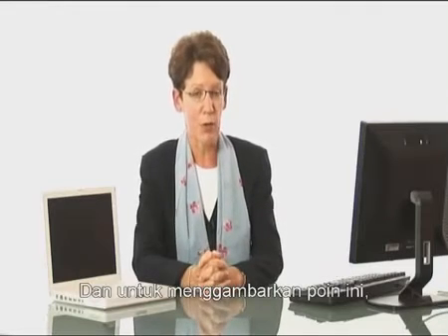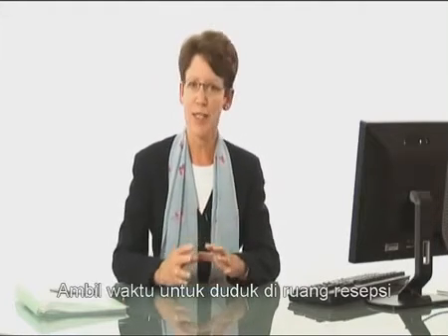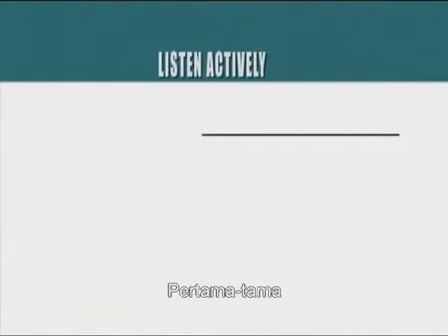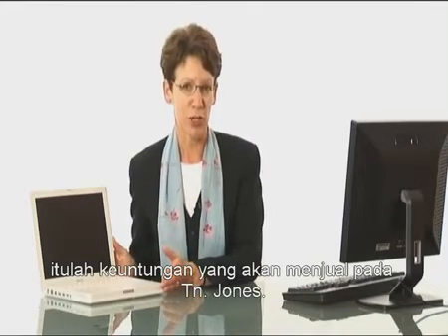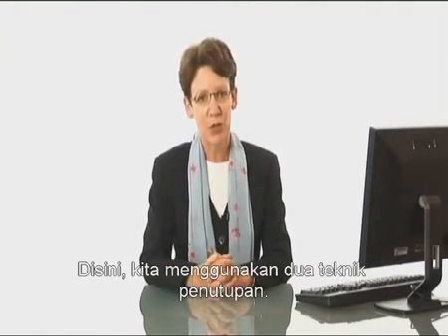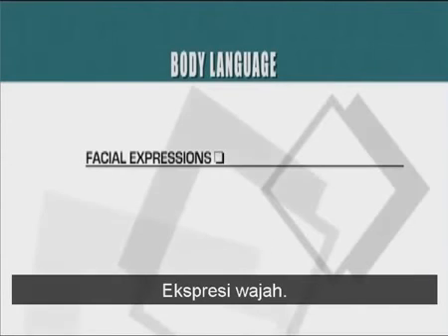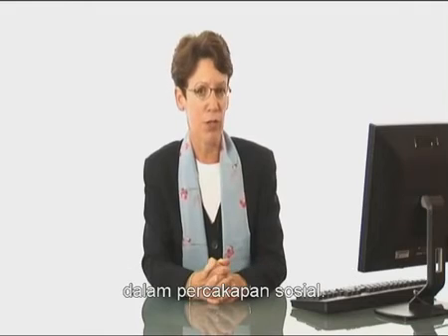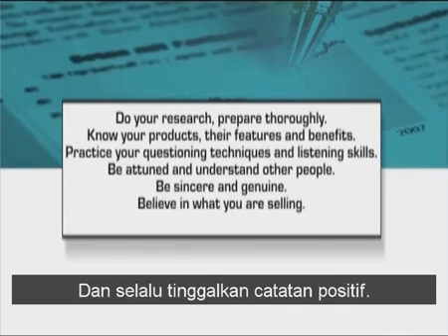Successful Selling by Pauline Rowson